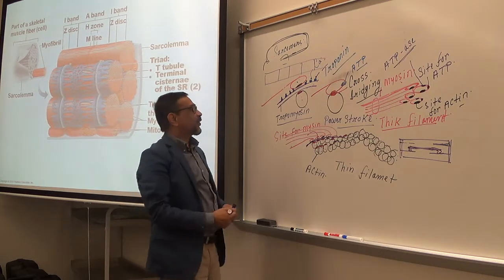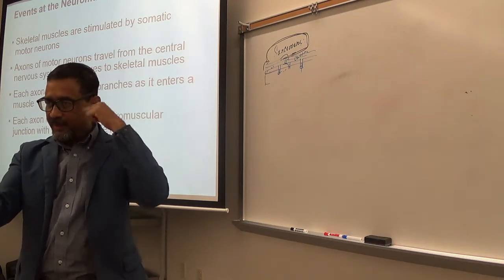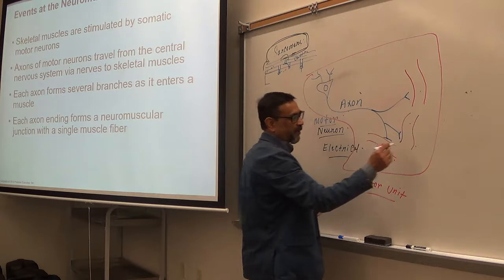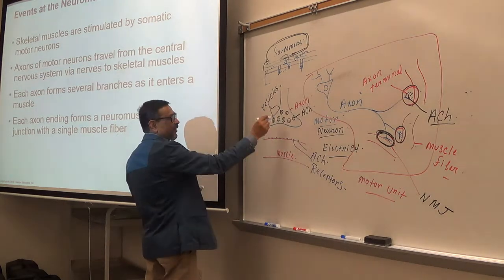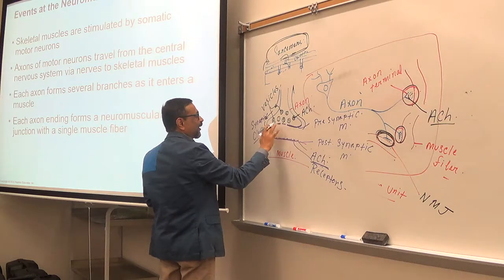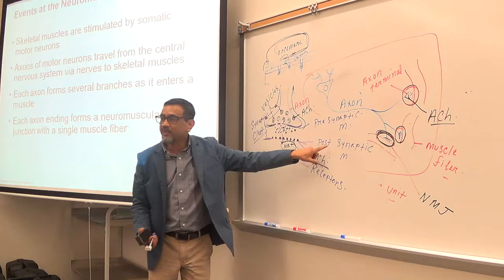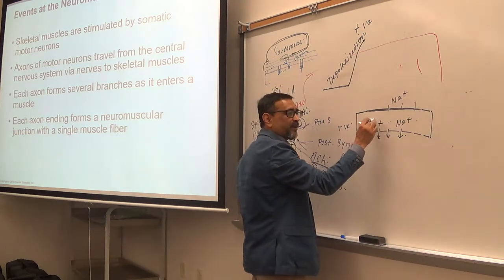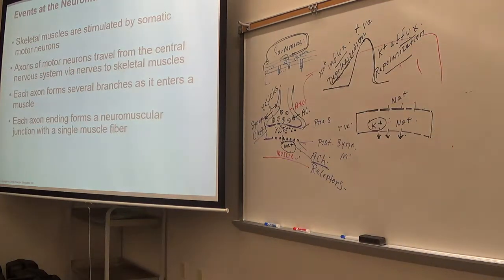Muscle Tissue Contration & NMJ 2